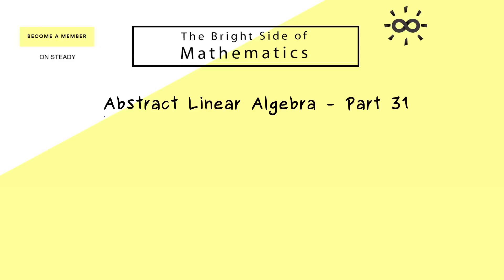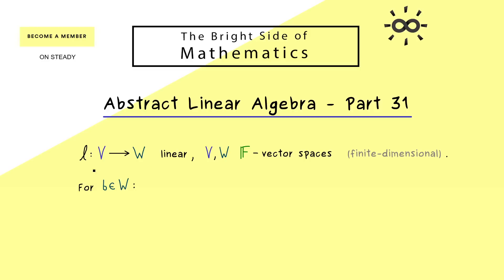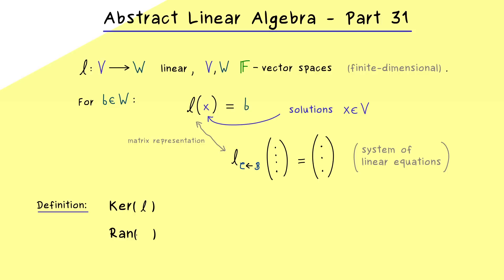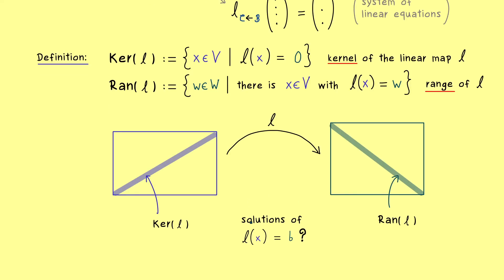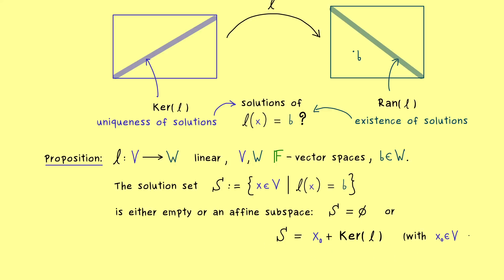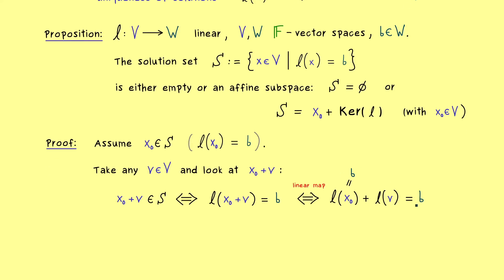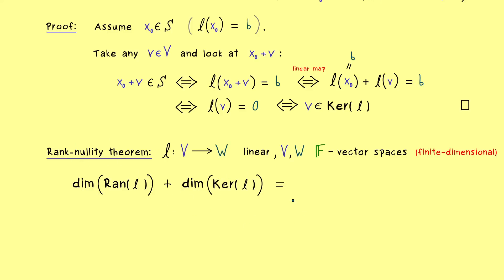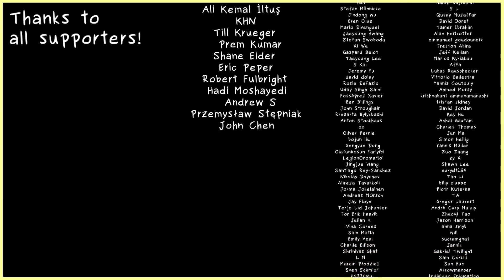Abstract Linear Algebra 31 | Solutions for Linear Equations